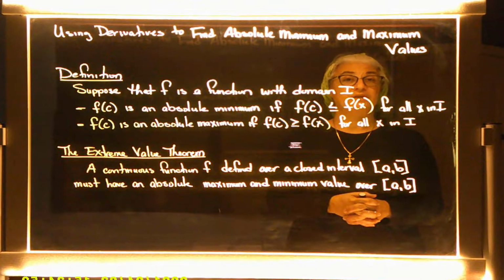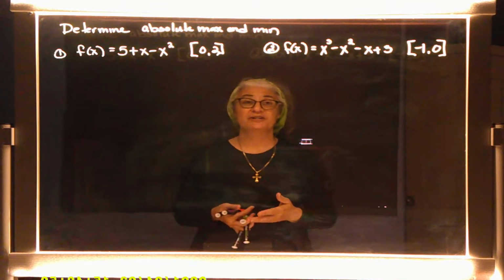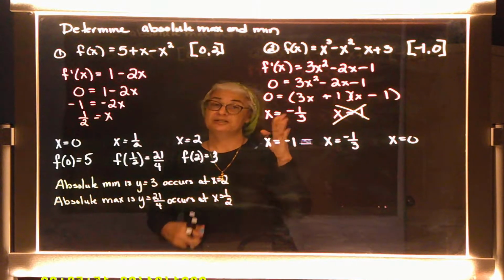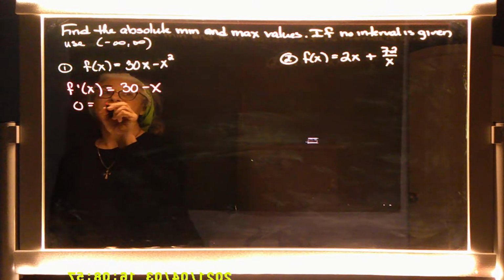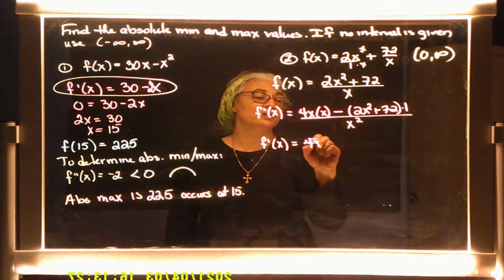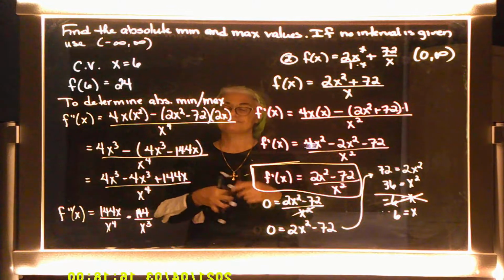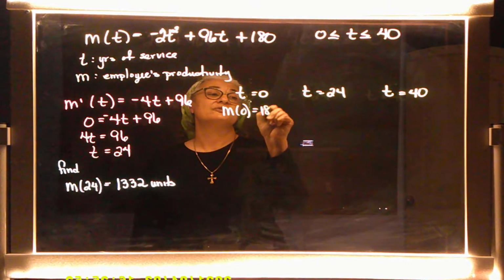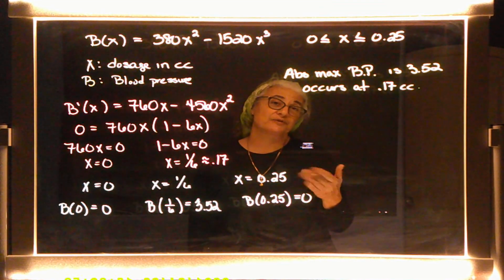Business Calculus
Using Derivatives to Find Absolute Minimum and Maximum Values